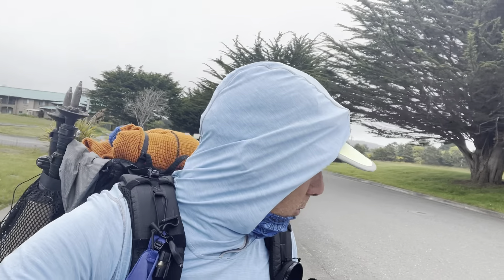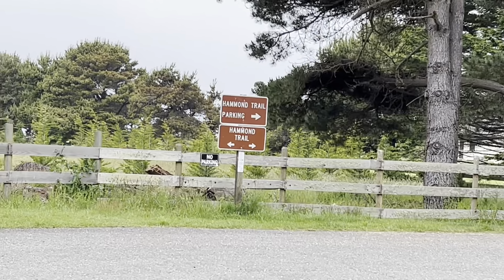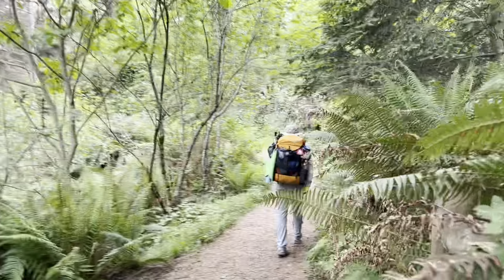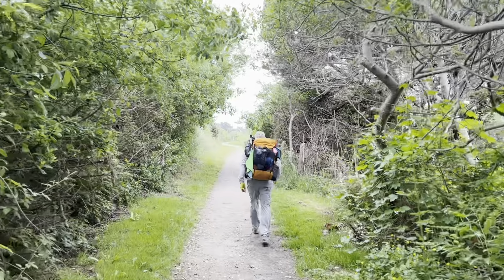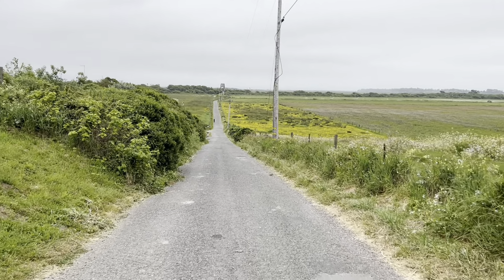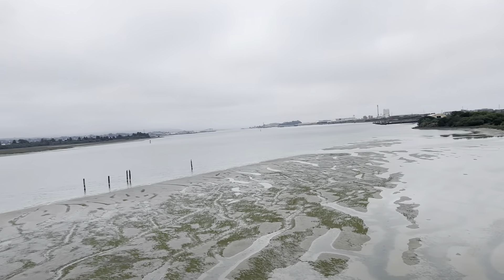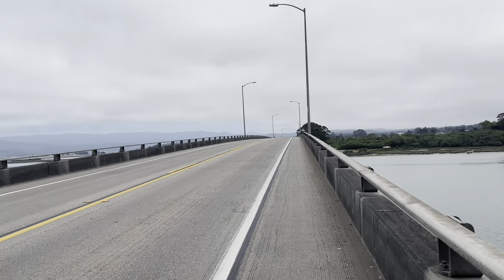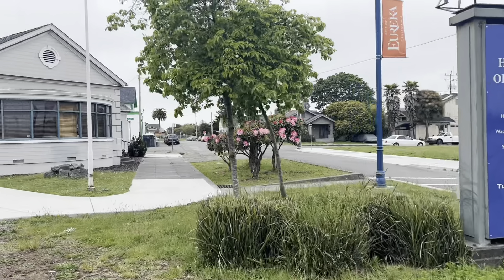California Coastal Trail, Northern California Day 6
Arcata airport to Eureka